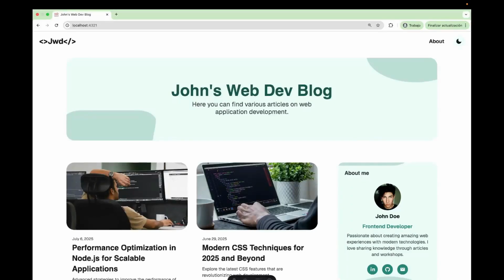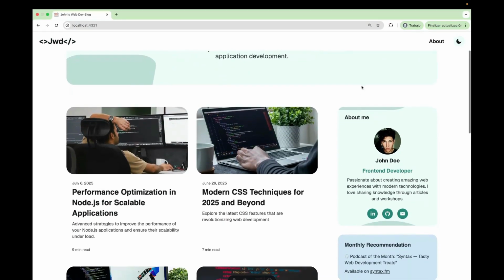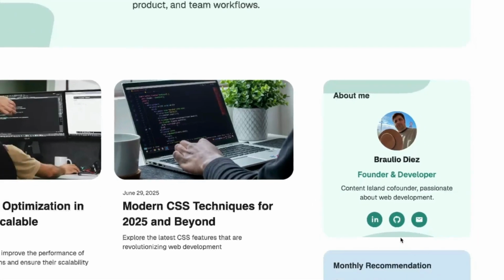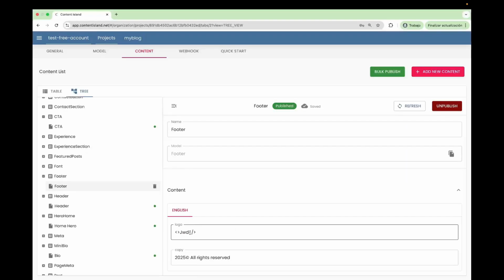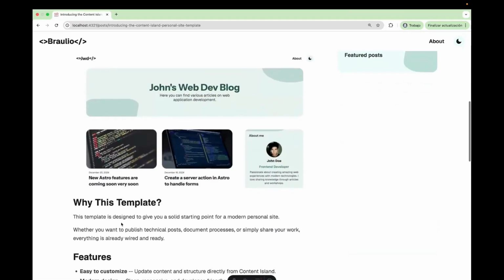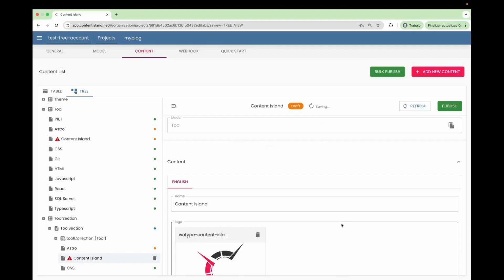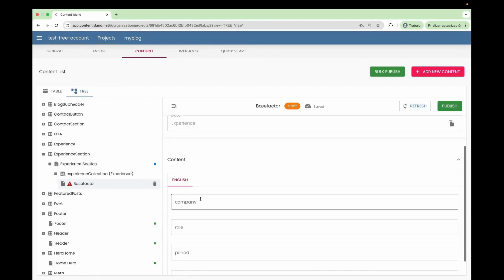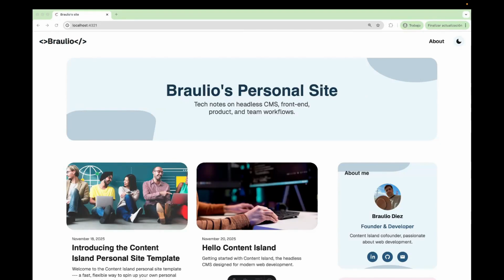Create Your Personal Site in Minutes with Astro & Content Island (Full Starter Template)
In this video, we show you how to generate the full Astro + Content Island starter template from scratch.

It includes the complete project structure, components, example content, and all the configuration you need to build your personal website or blog quickly and using modern technologies.